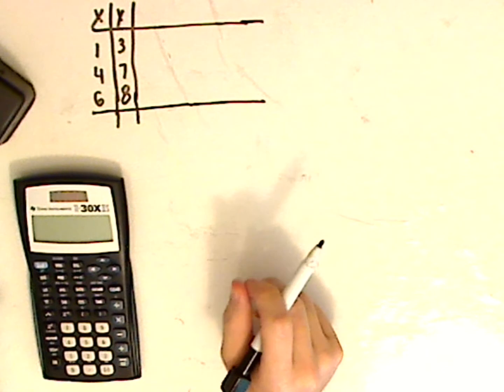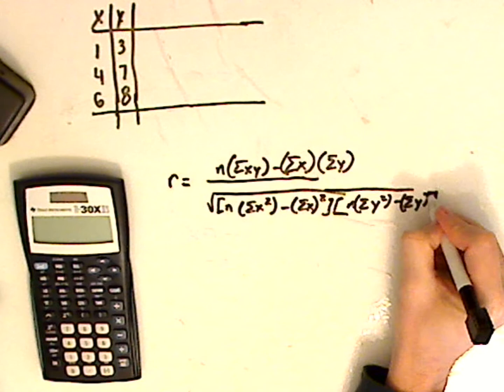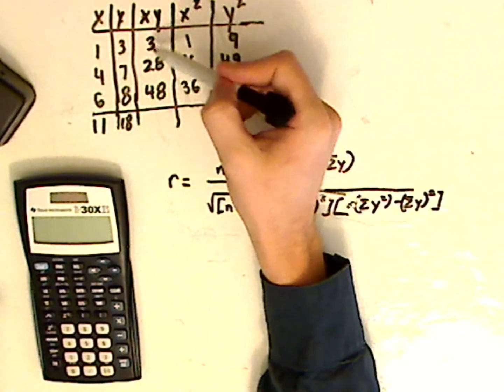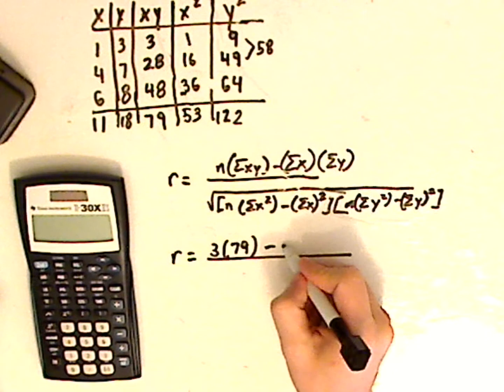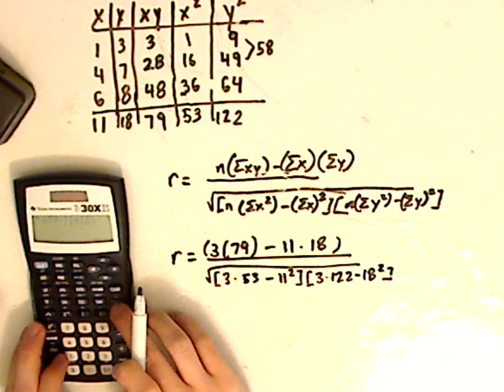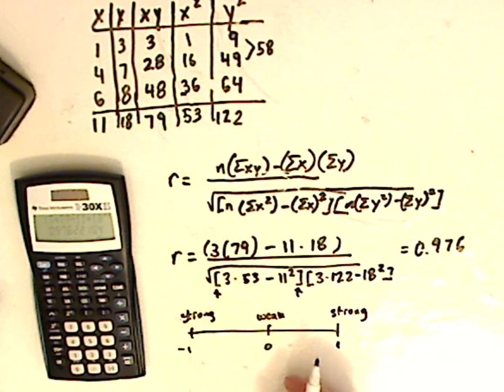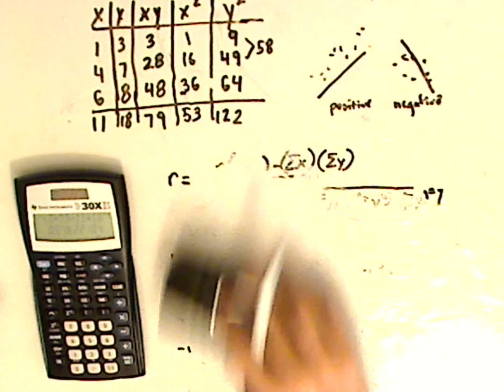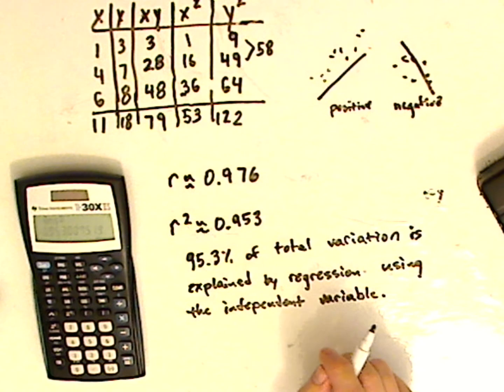statistics - correlation and regression - correlation and determination - example 1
In this video, I find the correlation coefficient and coefficient of determination.